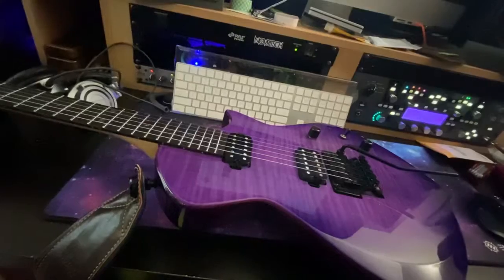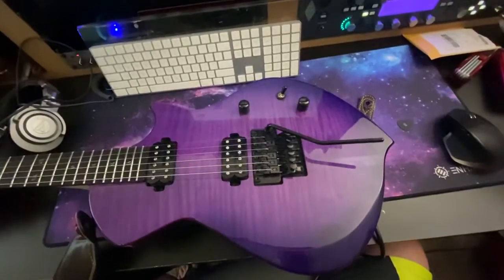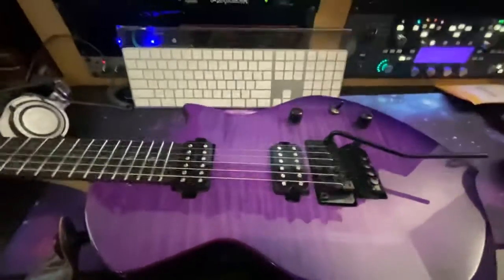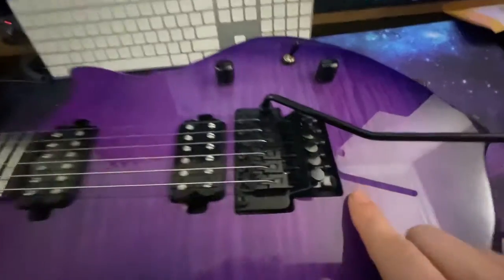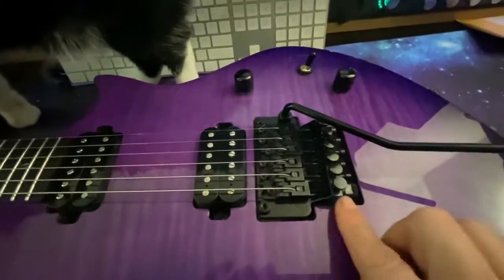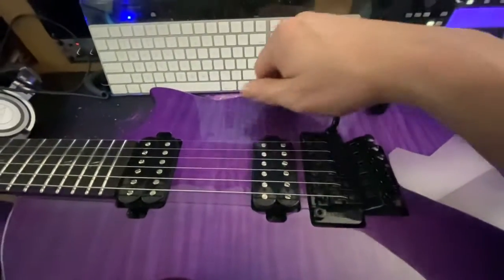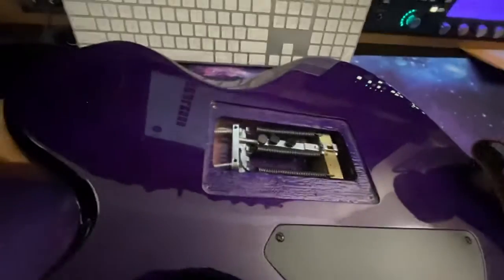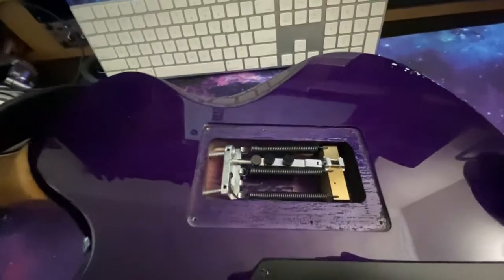Sully 71’ + Tone Vise Pitch Shifter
New guitar!